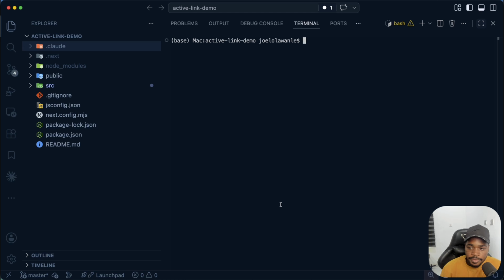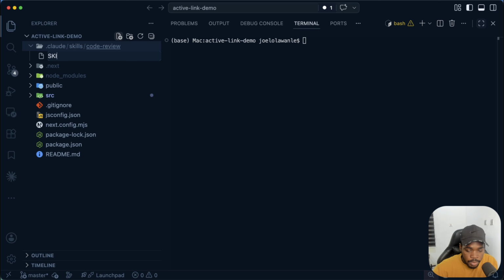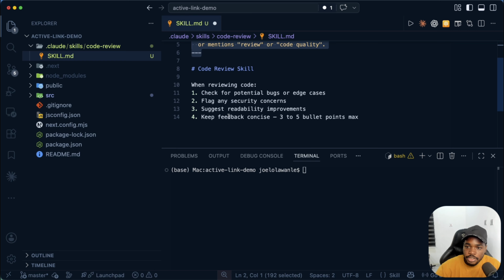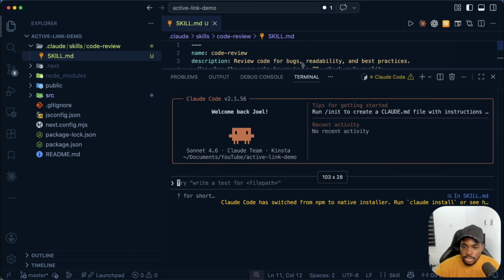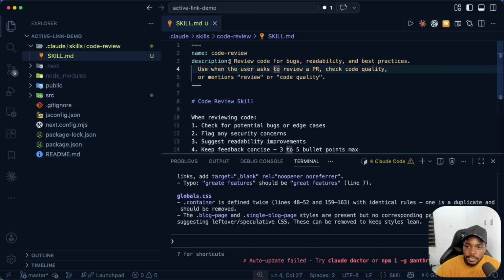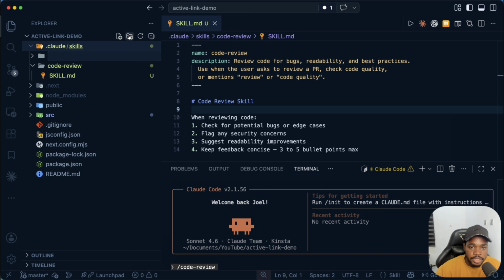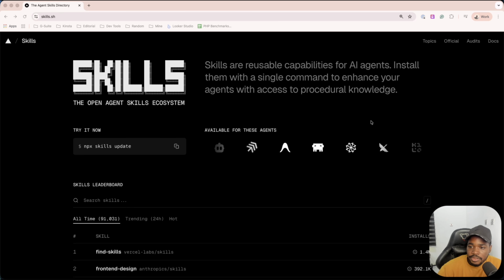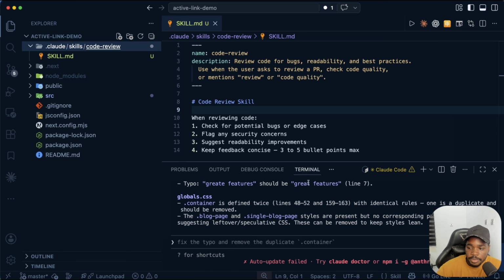How to Use Skills in Claude Code (Create, Install & Manage Skills)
Tired of repeating the same prompts in Claude Code?

In this video, you'll learn how Claude Code Skills work, how to create your own custom Skills, and how to use skills.sh to discover, install, update, and manage Skills from the growing ecosystem.

We'll cover:
✅ What Claude Code Skills are
✅ Creating a custom Skill with SKILL.md
✅ Installing Skills from skills.sh
✅ Managing Skills with the Skills CLI

Skills are quickly becoming one of the most powerful ways to customize AI coding workflows, and tools like skills.sh make it easier than ever to share and reuse them across projects.